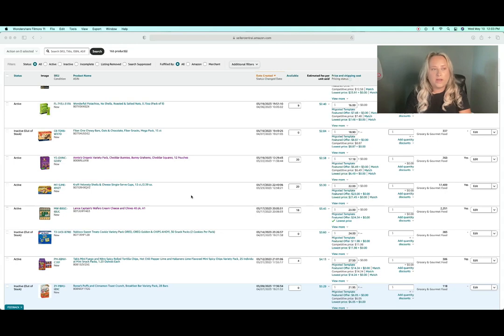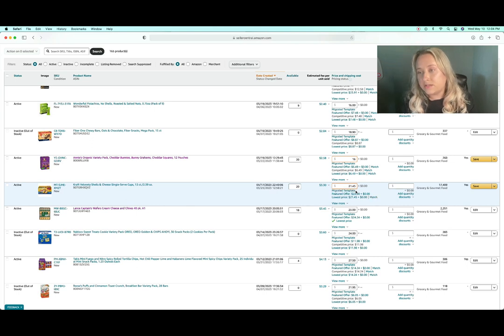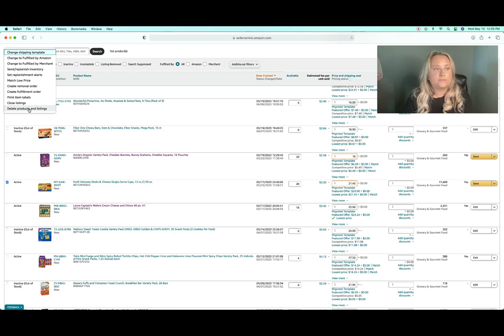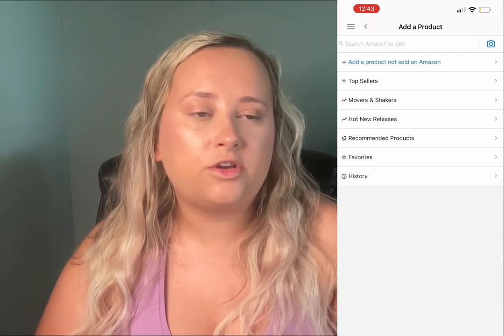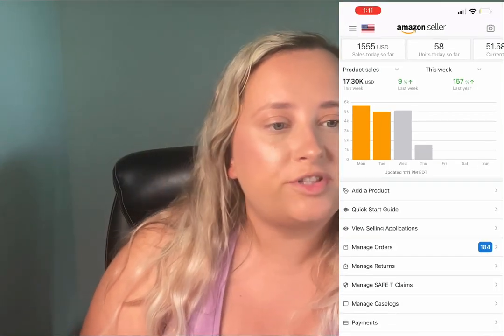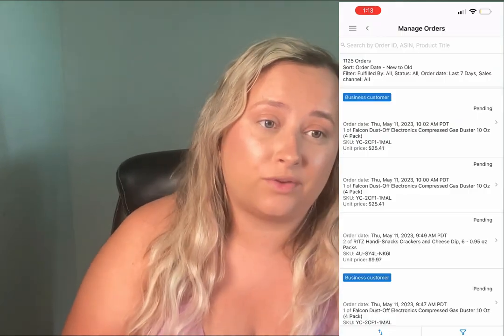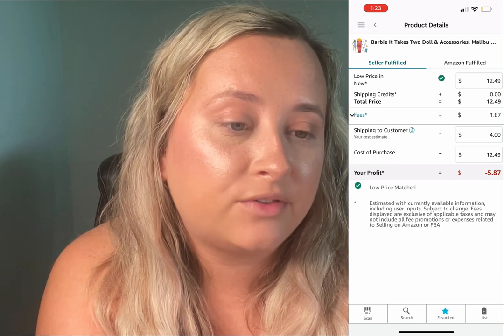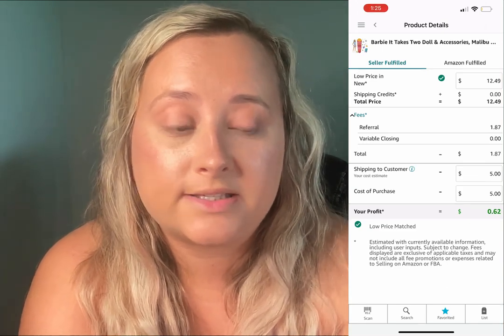Amazon Seller The Basics Of Amazon For Beginners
I teach you some of the basics on amazon when your starting out.